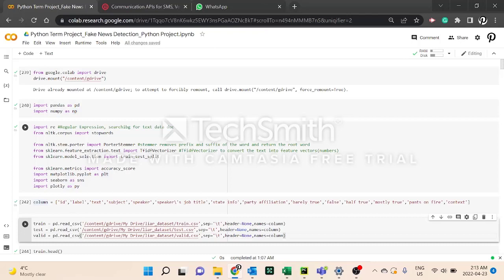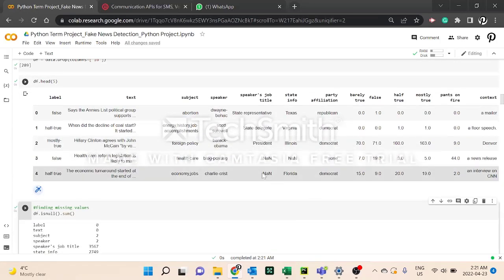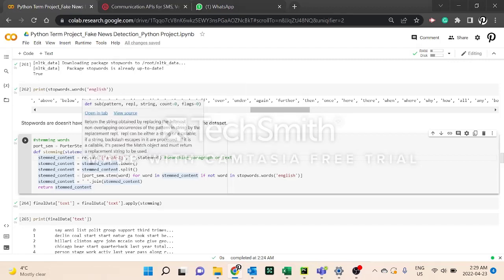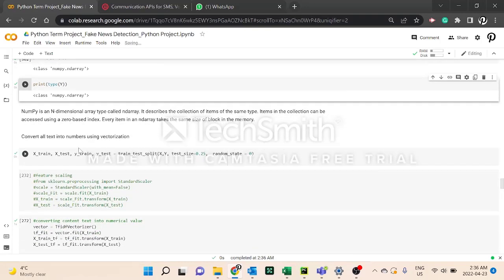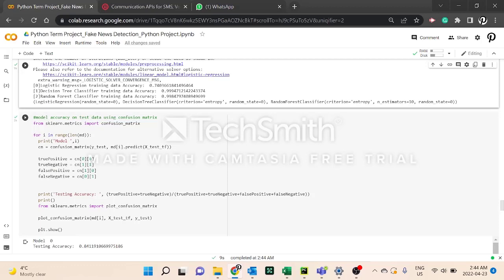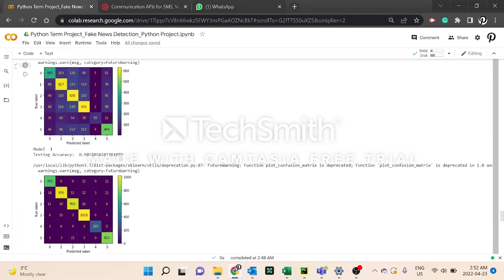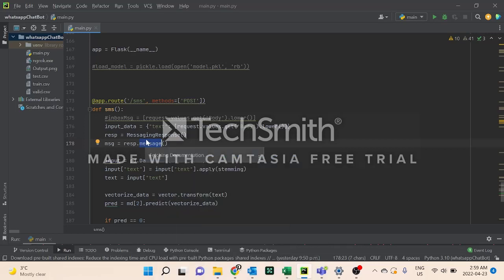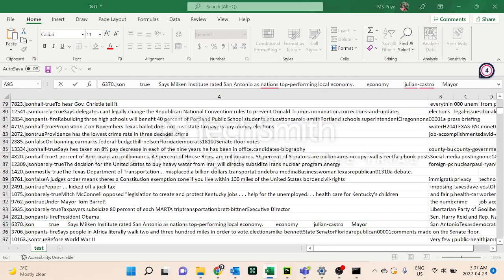Fake News Detection | Liar Dataset | WhatsApp Chatbot